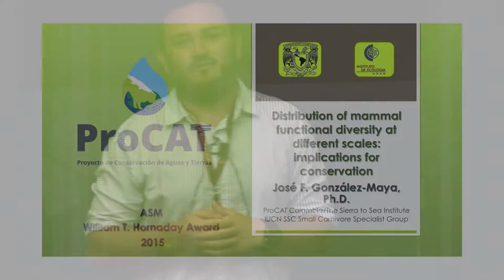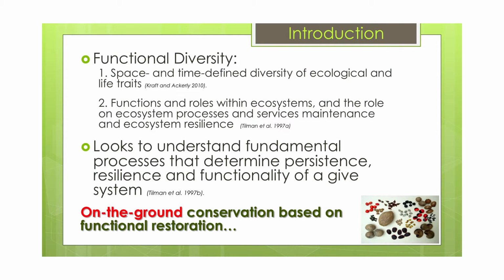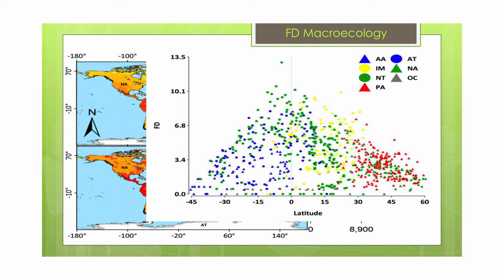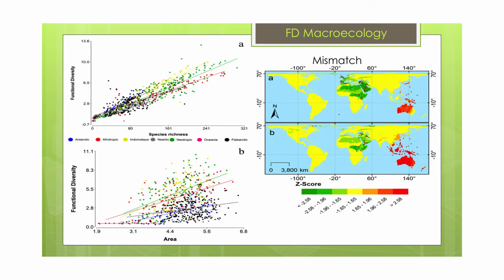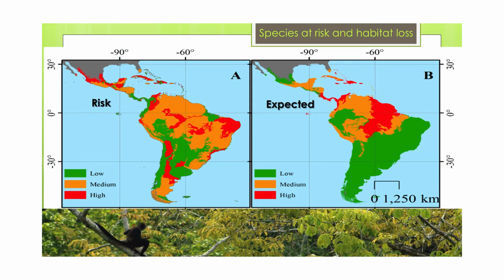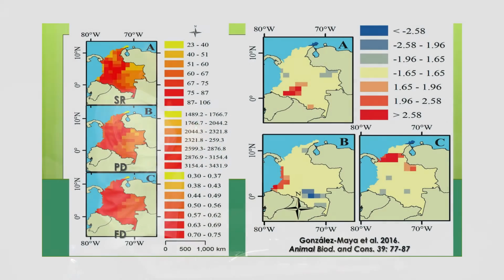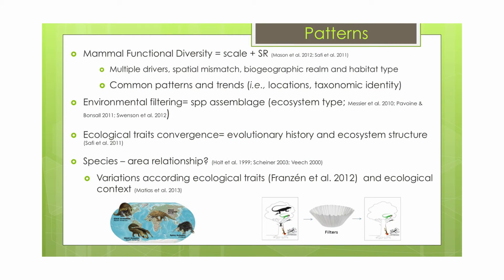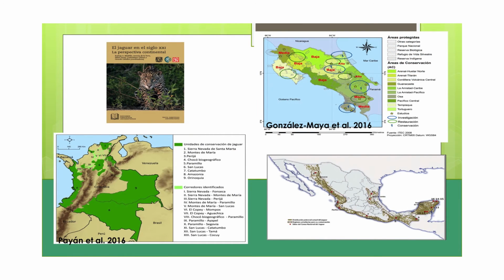José González Maya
Plenary talk at the American Society of Mammalogists Conferences, MN, 2016